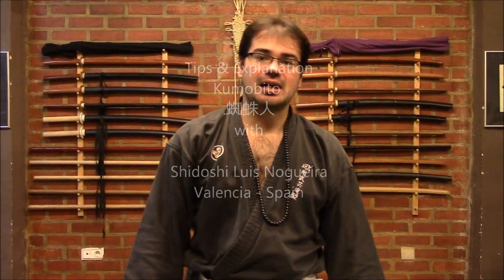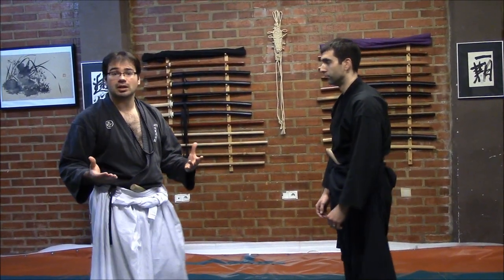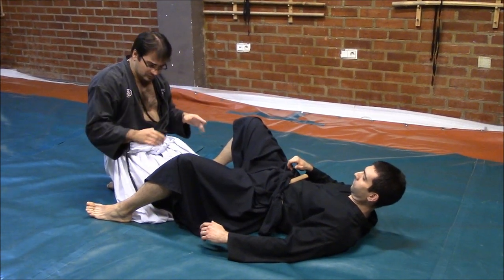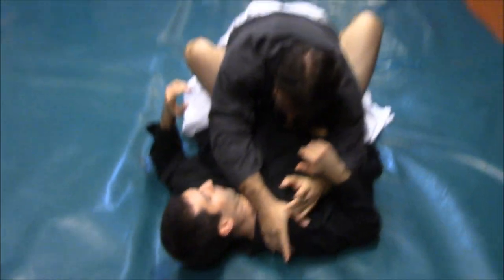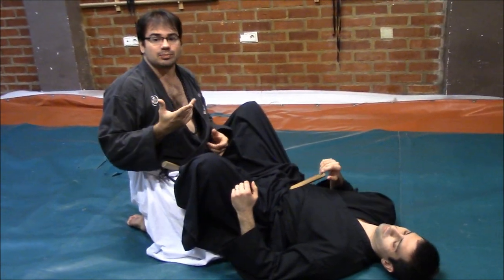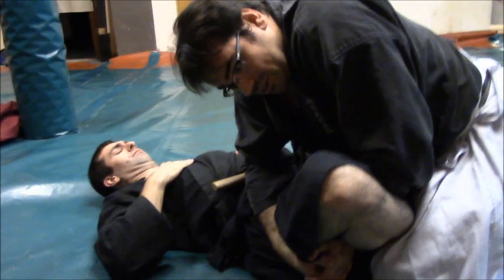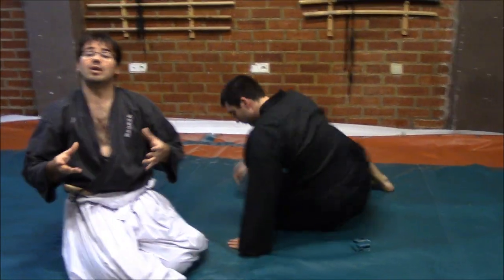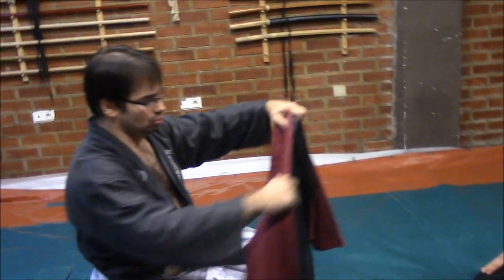Ogawa Ryu - Tips & Explanation Kumobito .蜘蛛人 - Shidoshi Luis Nogueira 2014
Analysis exlpaning differences between modern and classic perspectives - Valencia/Spain